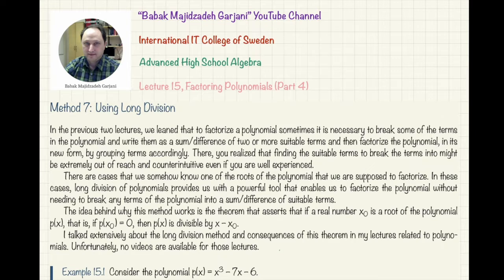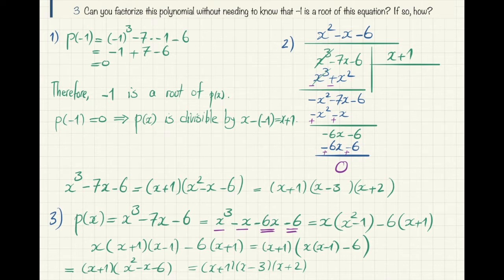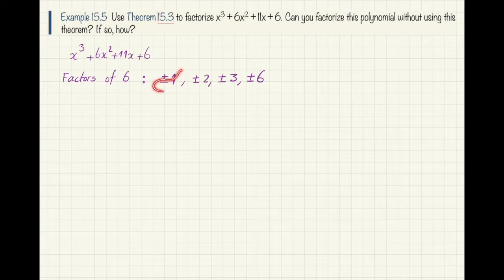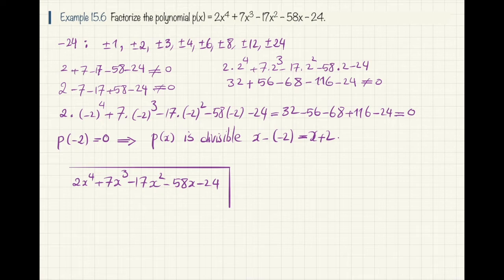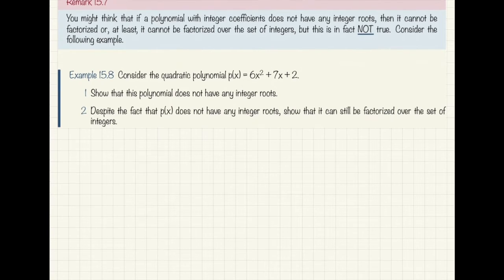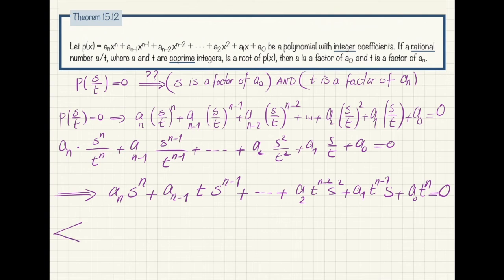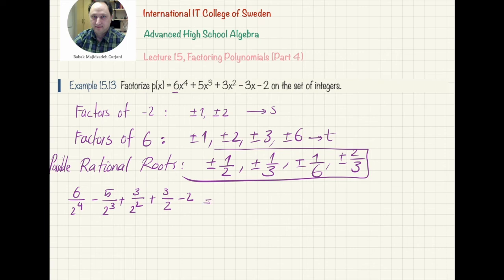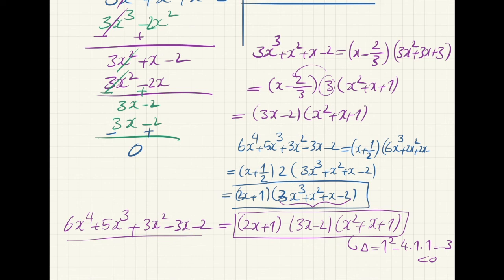Lecture 15, Factoring Polynomials (Part 4)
The links to the related files:

1. At the end of the video, you can improve your skills and understanding regarding the material covered in this lecture by doing the following exercises: